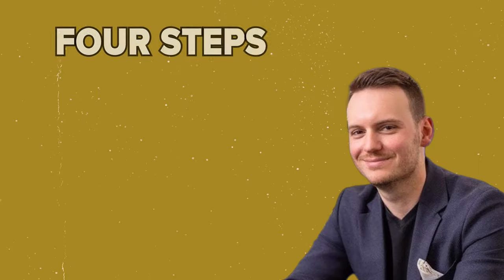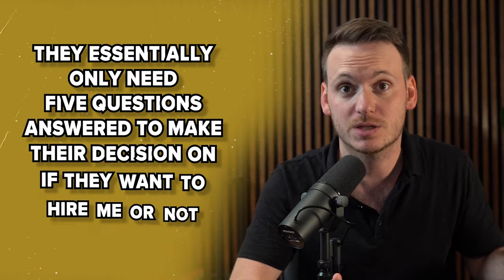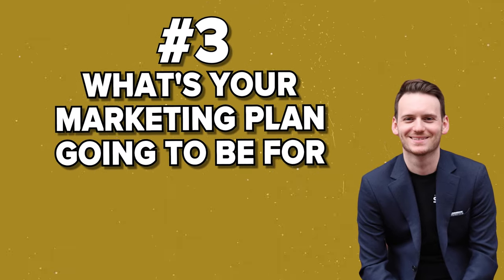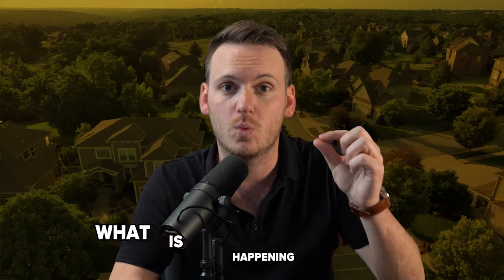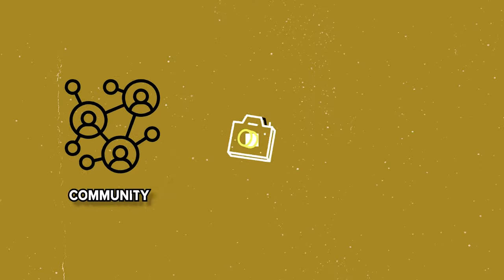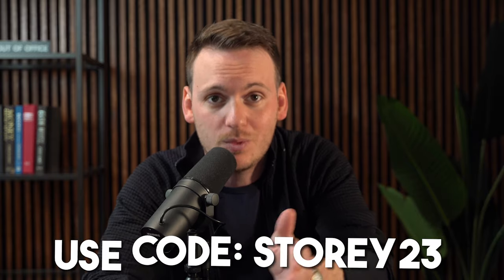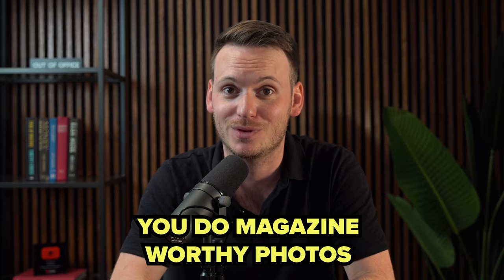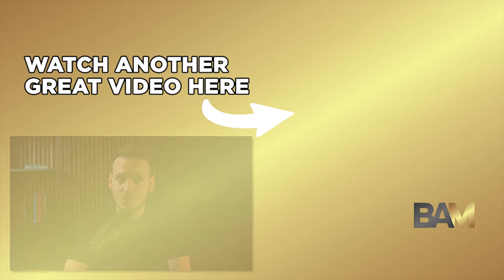4 Ways to Improve Your Listing Presentations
Tom Storey breaks down four steps you can take to improve your listing presentation.

Timestamps:

00:00–01:05 Intro
01:05 Step 1: Answer the questions sellers actually care about
01:24 #1—Why should they hire you?
01:44 #2—What is currently happening in the market?
01:59 #3—What’s your marketing plan going to be for their property?
02:09 #4—What is the property worth?
02:14 #5—What is your fee for service?
02:36 Step 2: Create the value gap: Ask a question they probably can’t Google
05:31 Step 3: When talking about photography, change your wording.
07:26 Step 4: Offer three different commission packages

BAM PARTNERS
𝐕𝐮𝐥𝐜𝐚𝐧𝟕: The most accurate, powerful, and effective real estate seller lead generation resource to build your business.